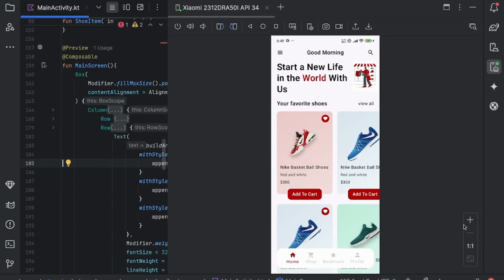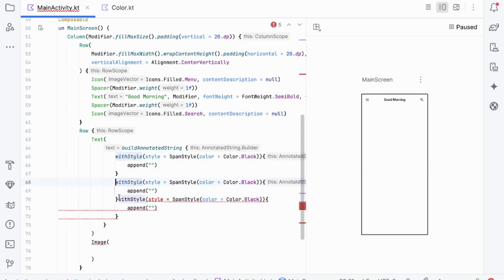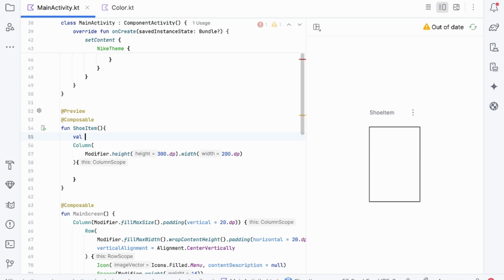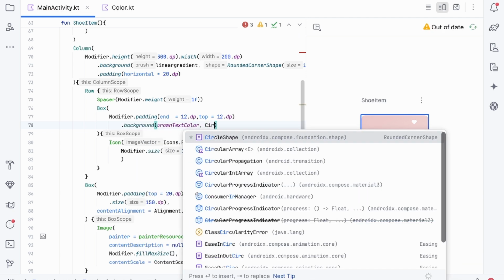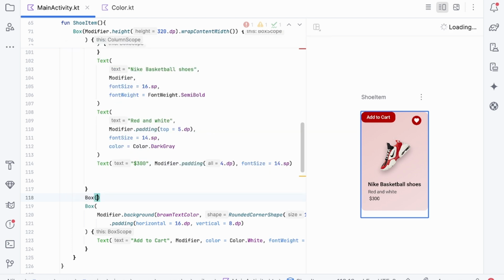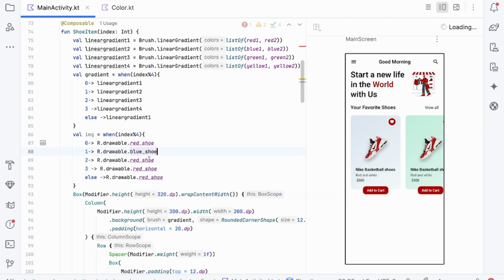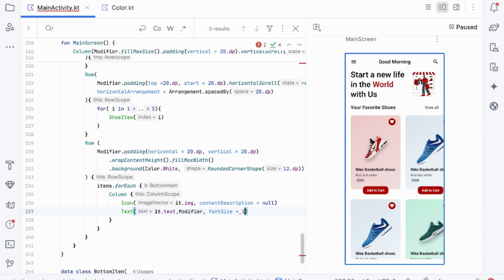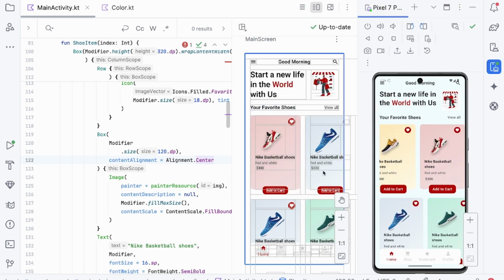Build a Modern Ecommerce App UI with Jetpack Compose | Android UI Design Tutorial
Learn how to design a stunning and responsive Shoe Ecommerce App UI using Jetpack Compose in Android Studio! 🚀
This tutorial is perfect for beginners and intermediate Android developers looking to master clean UI with Compose.

🧠 What you'll learn:
Modern UI design techniques in Jetpack Compose
Layouts, gradients, and BuildAnnotedString and  Buttons
Shopping cart interface and product styling

👟 Featuring a professional sneaker/shoe store layout inspired by Nike and Adidas apps.

🔥 Don't miss out – level up your Android skills and build beautiful apps faster with Jetpack Compose!